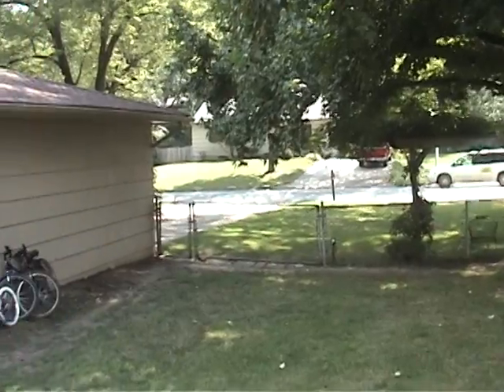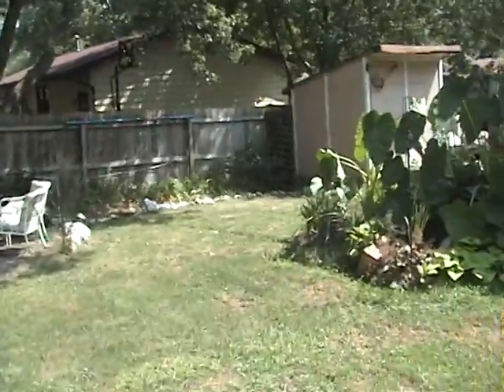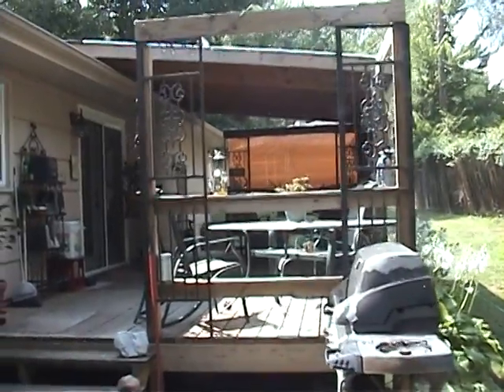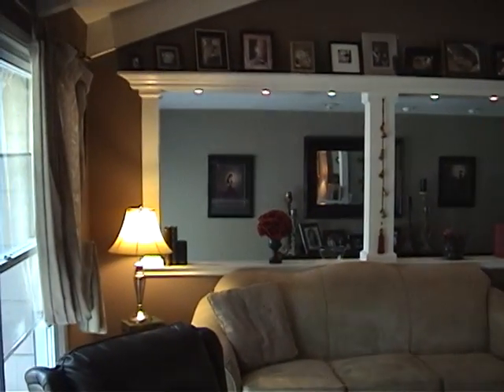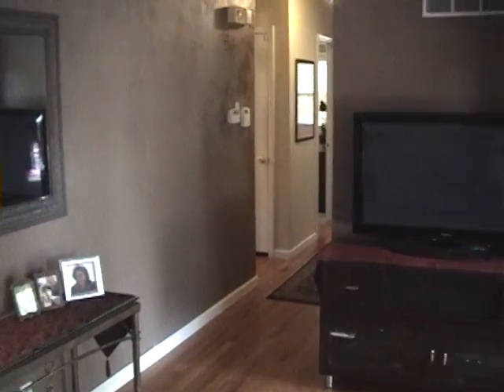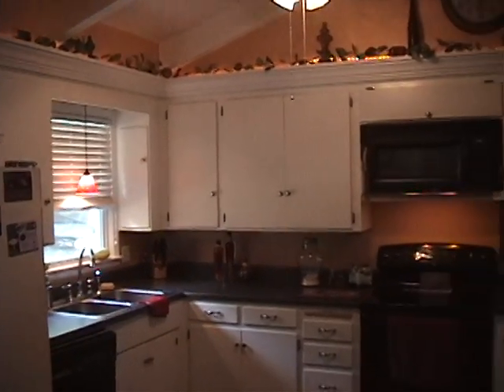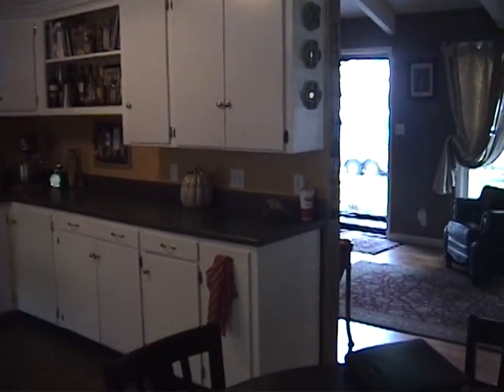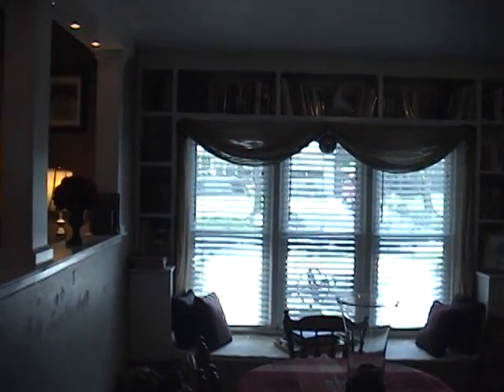Rent to Own home in Kansas City MO 2010_08_11_00_12_22.avi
rent to own home in kansas city missouri, lease option to purchase, any credit ok, 3 bedroom home, move today